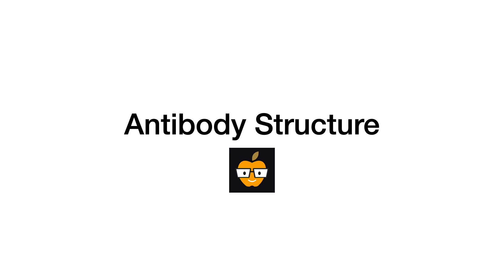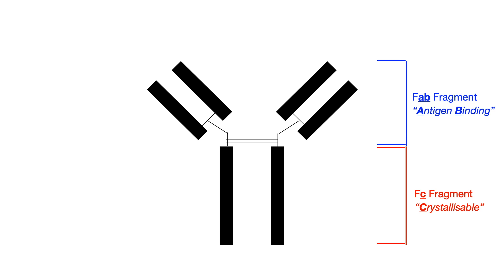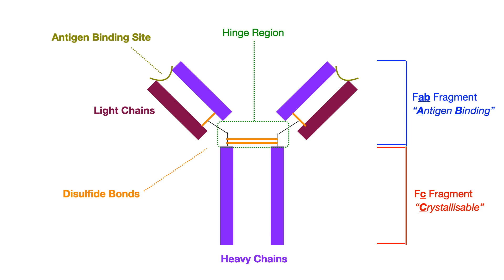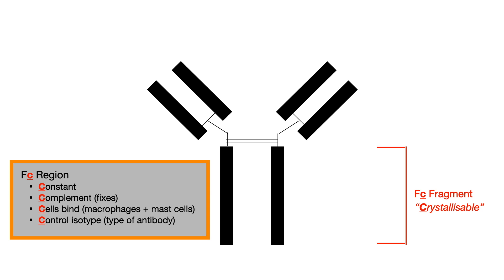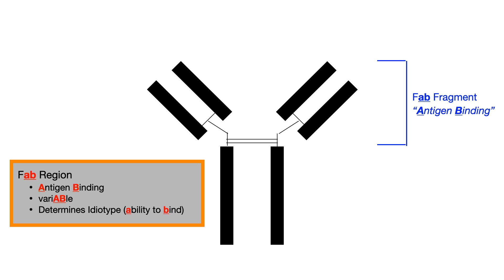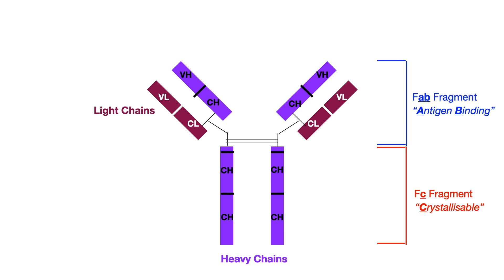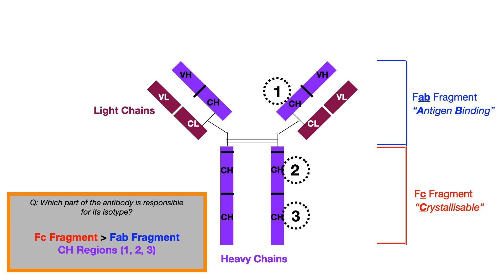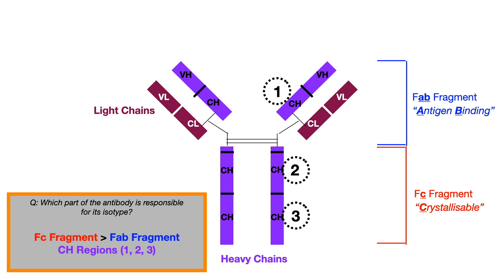Antibody Structure & Function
00:00 Anatomy of an Antibody
3:28 Fc Region
4:44 Fab Region
5:25 Idiotype vs. Isotype
6:30 Variable vs. Constant
8:00 High Yield Example